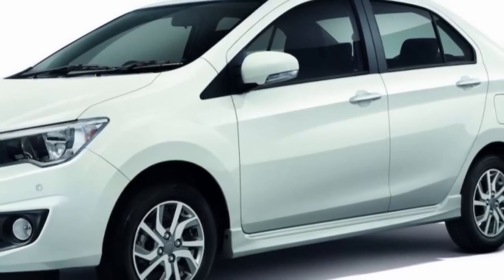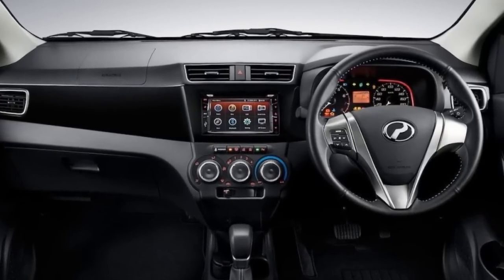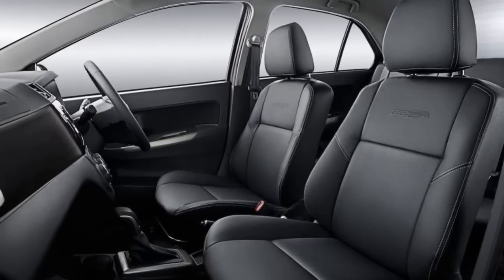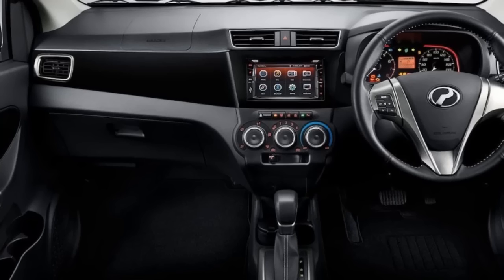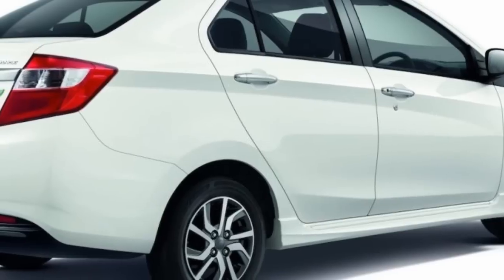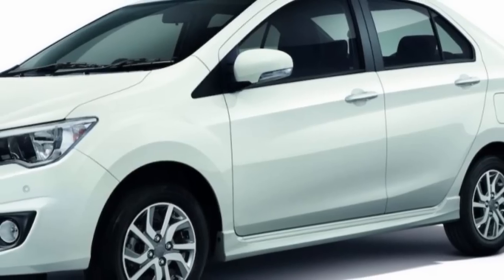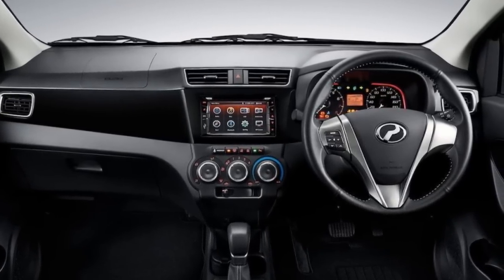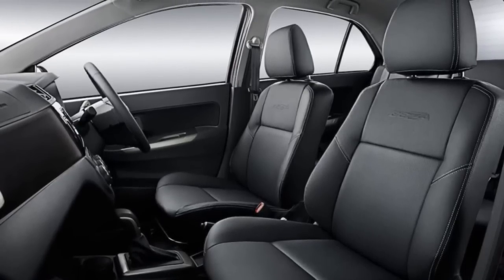2017 Perodua Bezza updated with new bumper & features